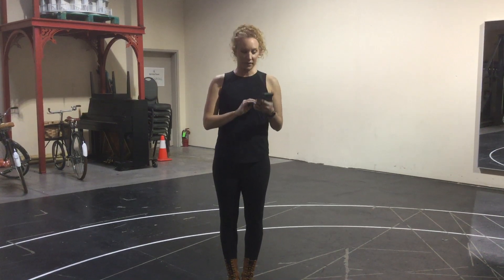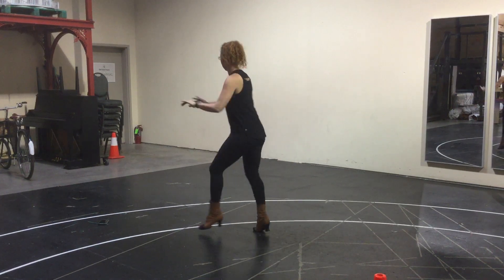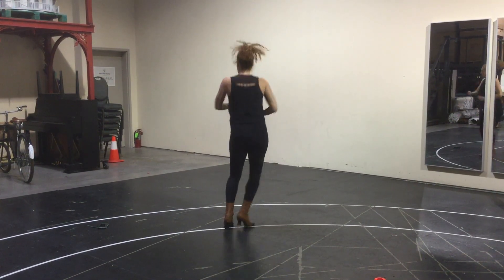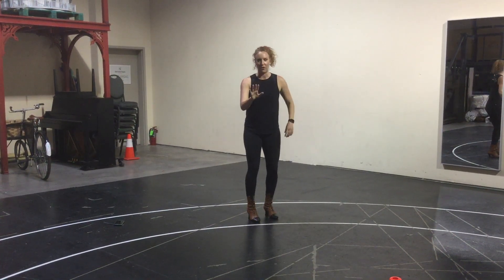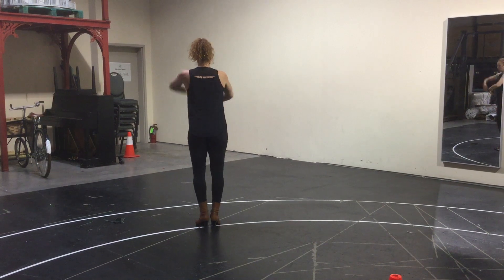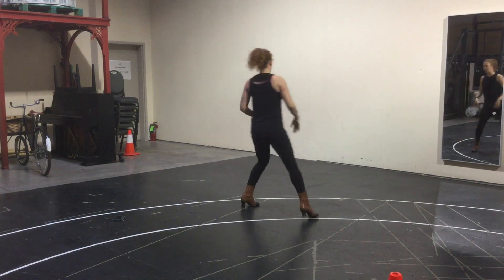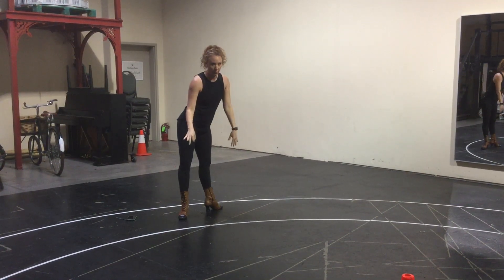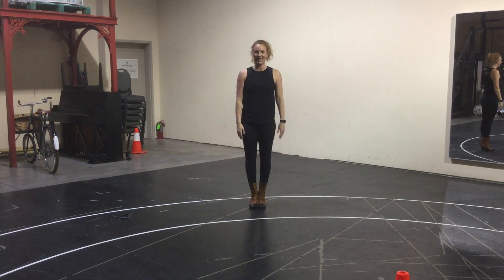HCT Little Mermaid Audition Tutorial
This is the audition combo for your Little Mermaid audition at Hale Centre Theatre. Use the Original Broadway Cast recording of "Under the Sea" and begin the choreography when the lyrics begin (about :09 into the track). Choreographer: Lindsey D. Smith